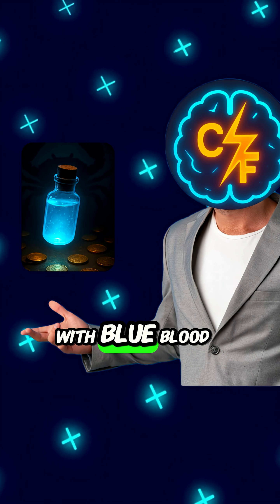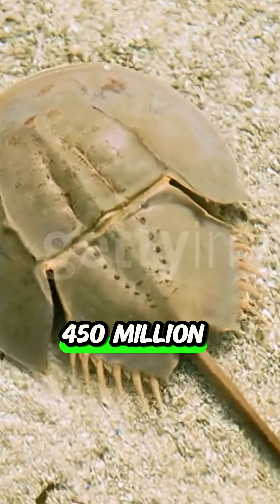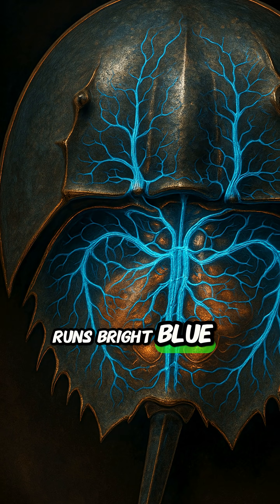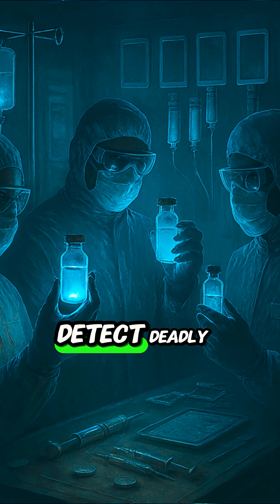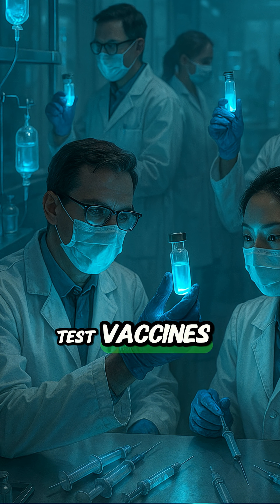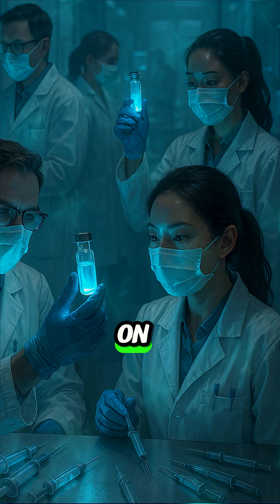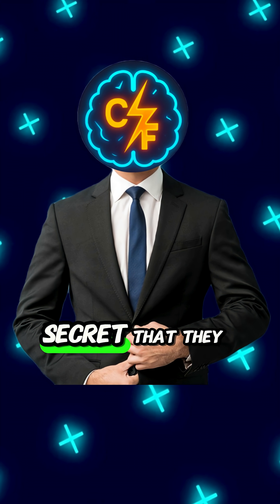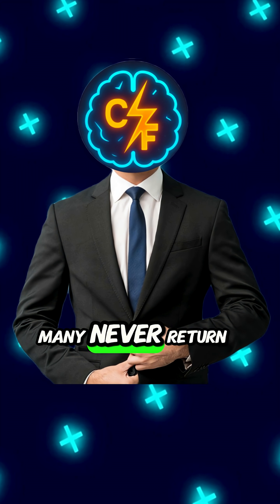The Crab with Blue Blood Worth More Than Gold! 💙fact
A crab with blue blood that can detect deadly bacteria? 🤯
It saves lives every day—used in testing vaccines, IV drips & implants.
But here’s the catch… it costs nearly $60,000 a gallon and comes at a deadly price for the crab.

The ocean’s oldest survivor hides medicine’s strangest secret. 🌊